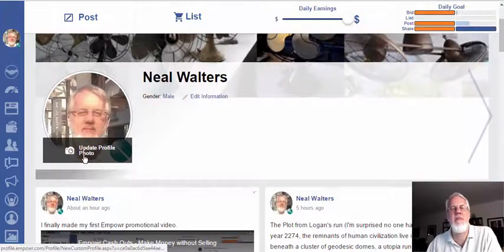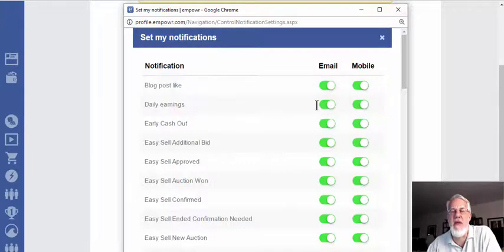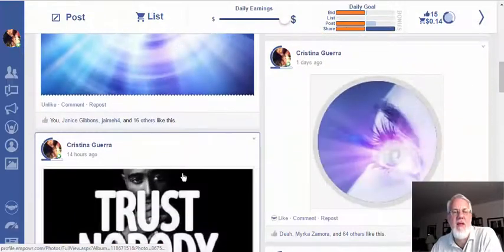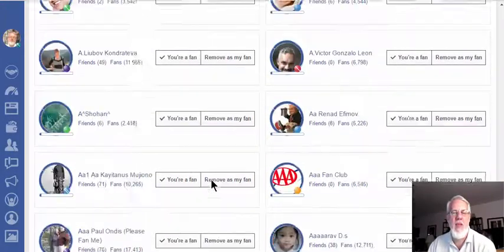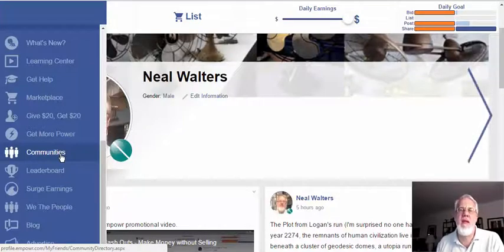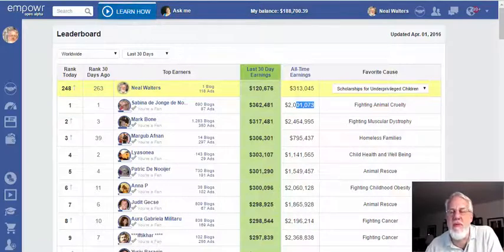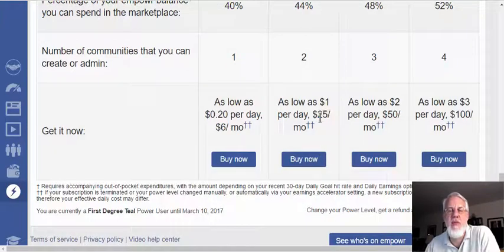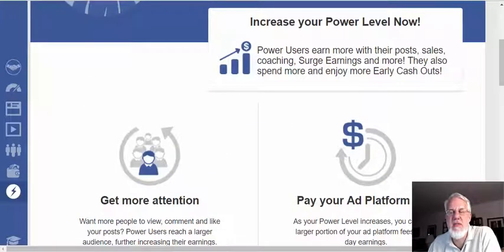Empowr Training and Tips for New Members (Day 1)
This is all most the things I wish I had known on day 1 of Empowr, except those relating to money and strategies, so saving those for a future video.